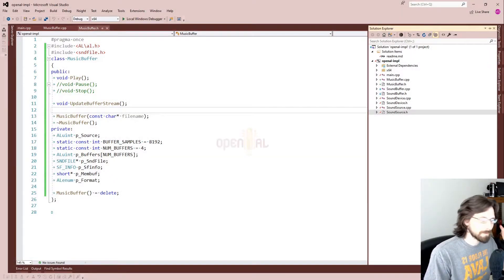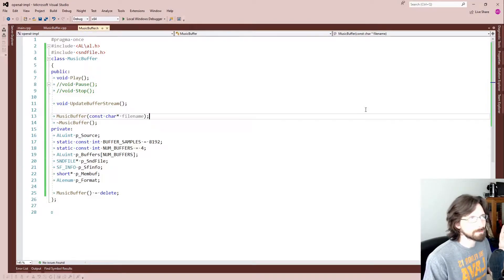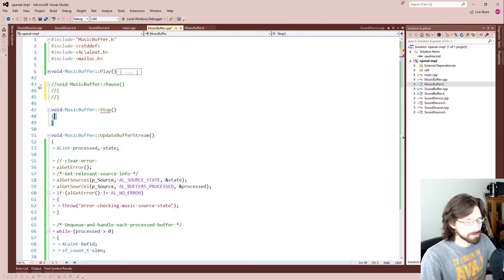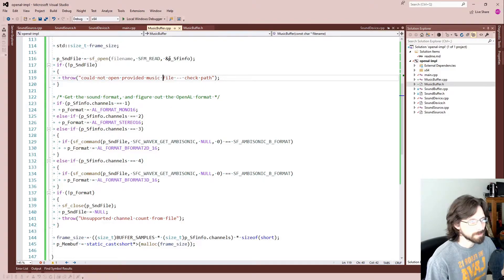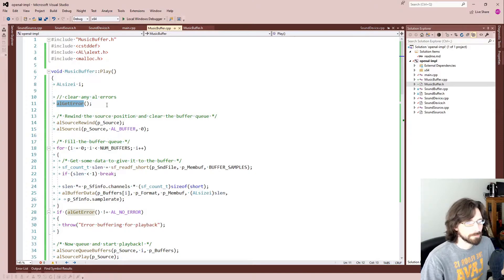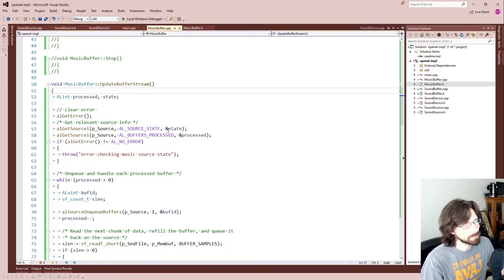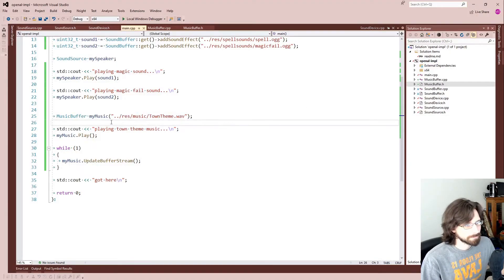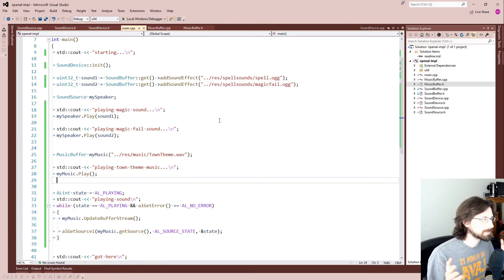OpenAL Tutorial pt.2 | Music & Long Sound Buffering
Thanks for checking out a video on Code, Tech, and Tutorials.

TIMESTAMPS
0:00 - intro
0:45 - the new code
10:28 - testing it
12:42- outro